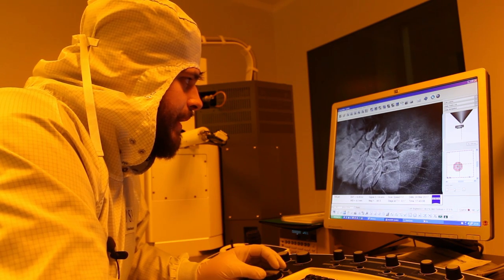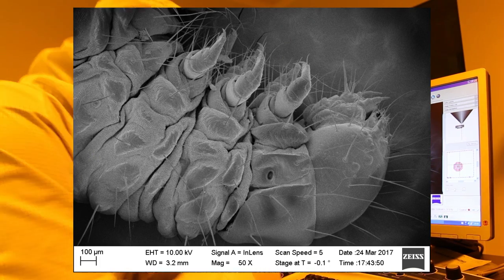What does a caterpillar look like through an electron microscope? - Have you ever seen #2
A Caterpillar - Have you ever seen .

This is a video of a cassus casus or goat moth under a scanning electron microscope or SEM. The sample was taken from a dead specimen found in a moss sample.

This episode is part of a series where I look at insects under the microscope. I have the opportunity during my PhD (doctorate) to use a Zeiss scanning electron microscope (SEM). So I thought, why not use it whilst I am here.
In future episodes, I'll be looking at other stuff, organic or inorganic such as other insects, cells, bacteria, or blades, electronics, recording devices, K7, CDs, etc...
And if you are still reading, then post a comment of stuff you would like to see in future episodes. ;)

youtube library